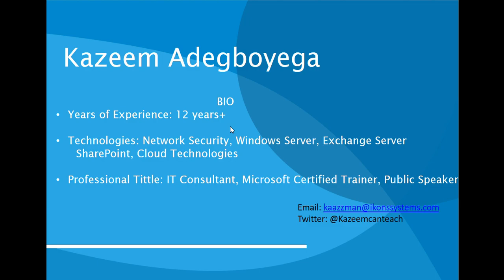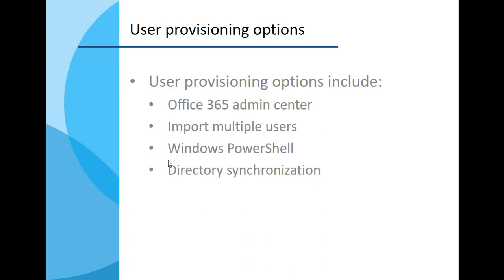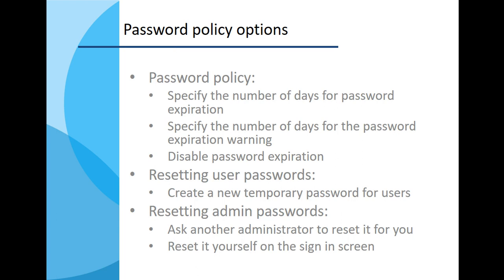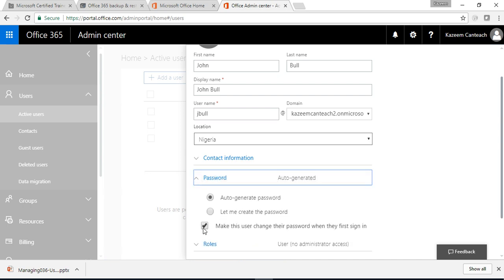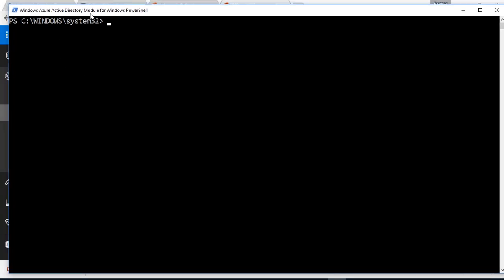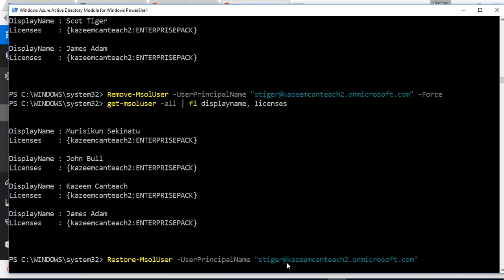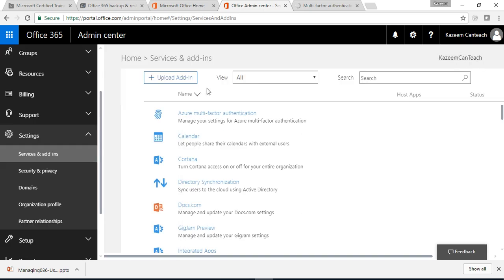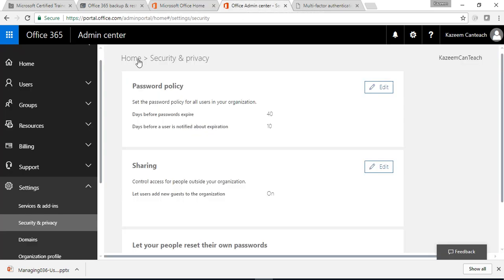O365 Users & Groups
Managing user accounts and licenses, Managing passwords and authentication, Managing security groups in Office 365, Managing Office 365 users and groups with Windows PowerShell